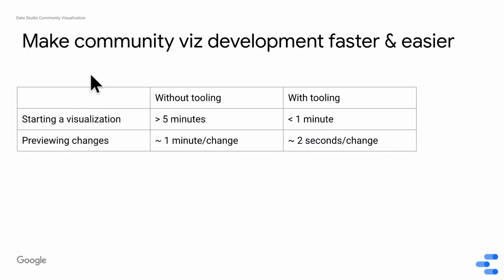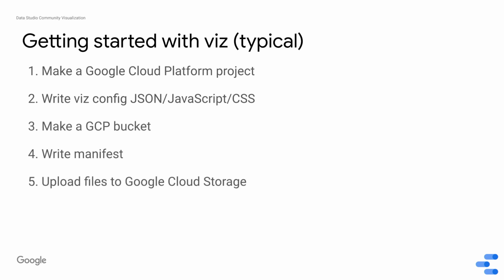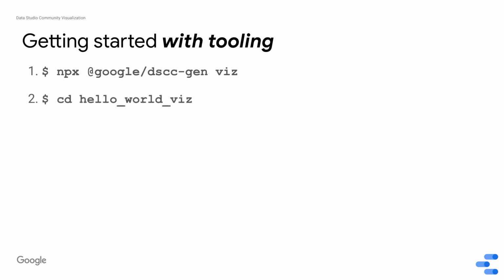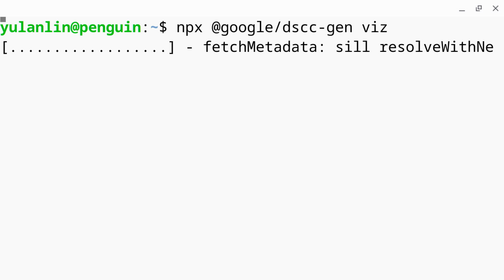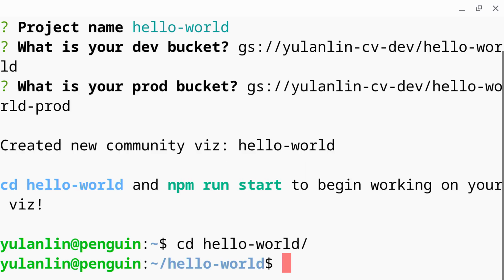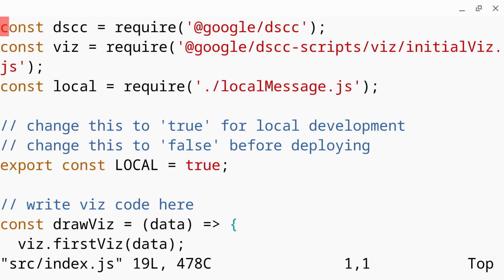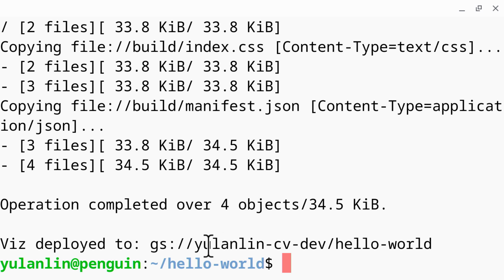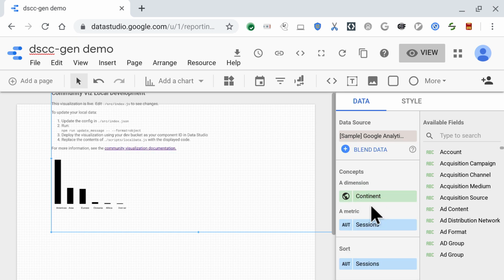2019 ARCHIVE - Community Visualizations: Developer Tooling Quickstart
Data Studio Developer Advocate Yulan Lin introduces dscc-gen, Data Studio developer tooling. Dscc-gen for community visualizations provides a working visualization template, a local and feedback workflow, and opinionated scripts to make building and deploying your visualization much easier.